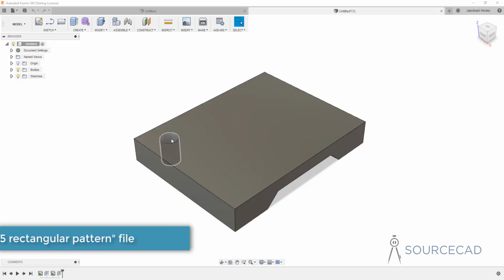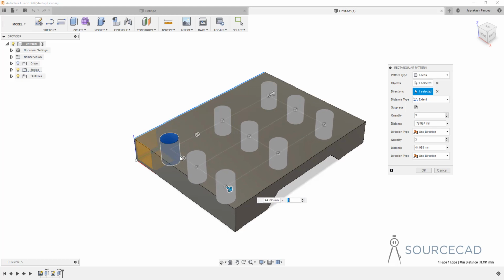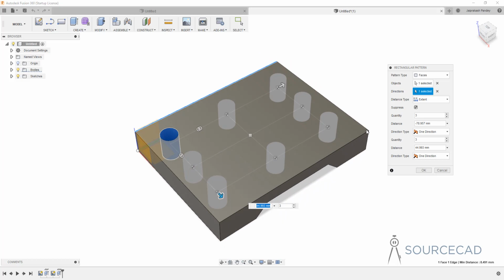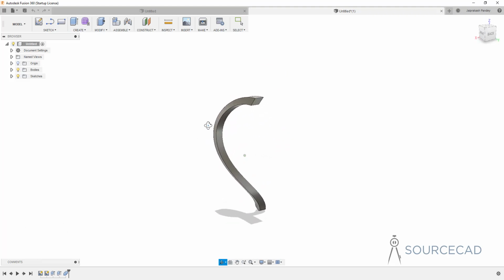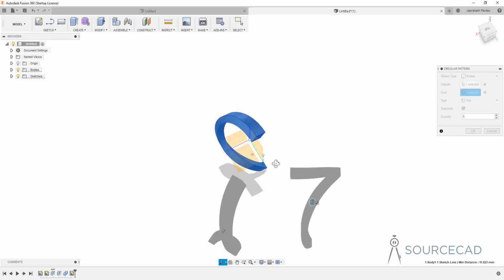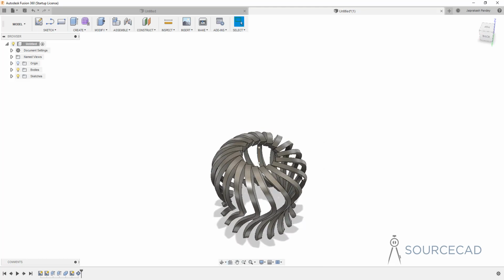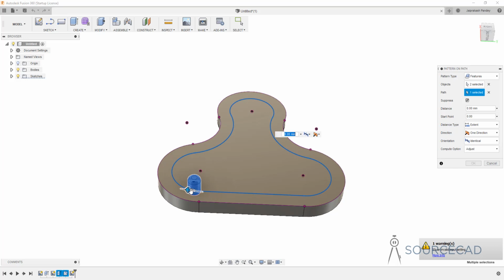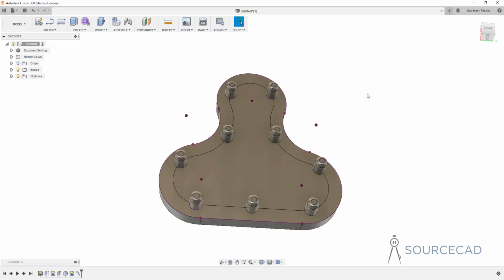Making Rectangular, circular and path patterns